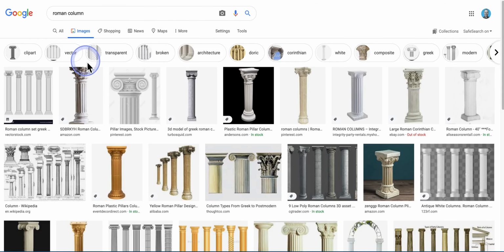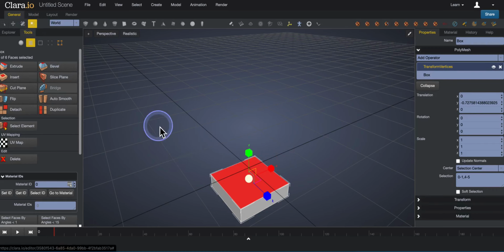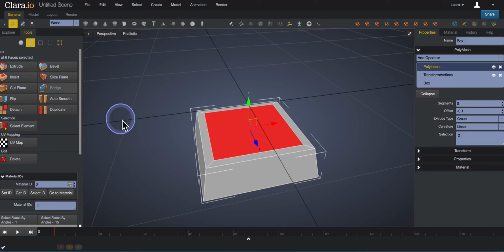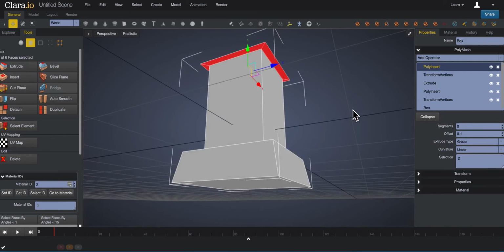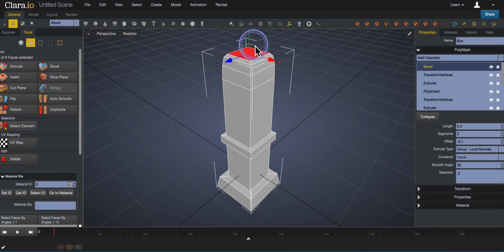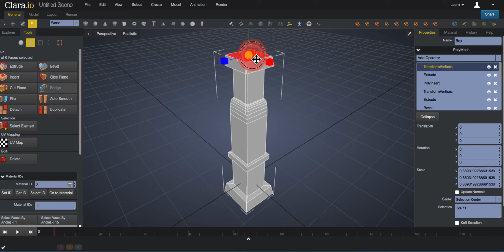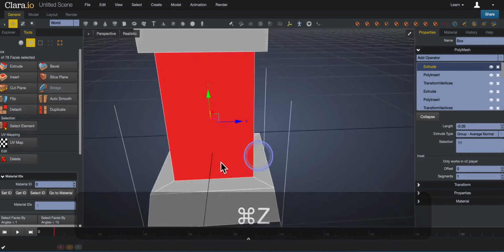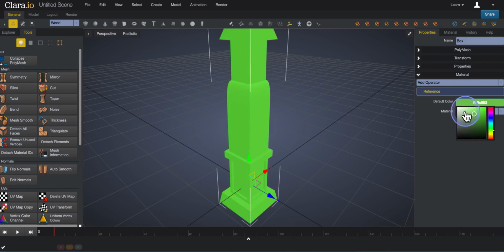6 Clara.io-Insert and Bevel tools